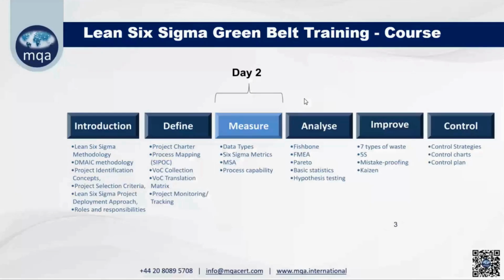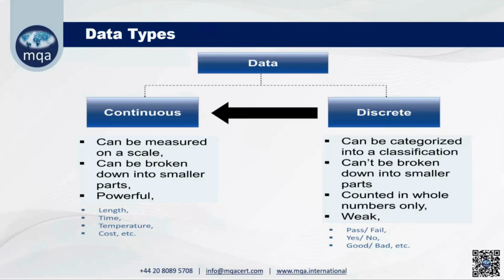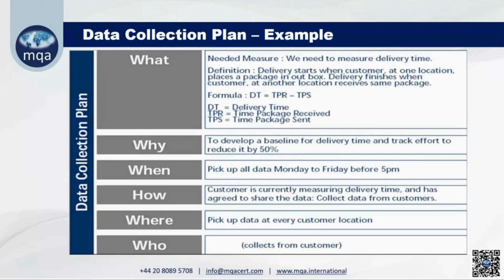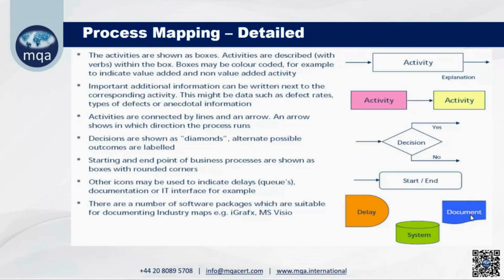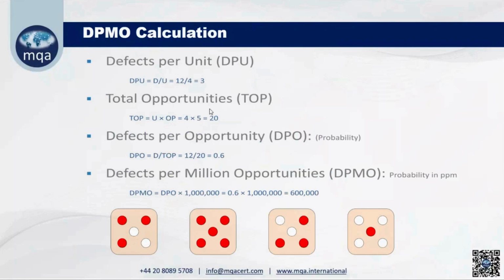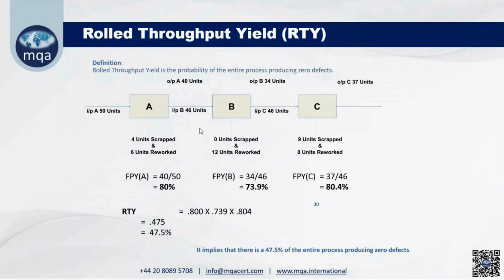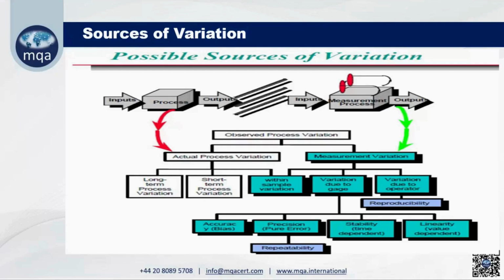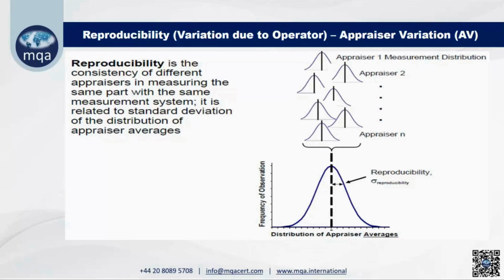Lean Six Sigma Green Belt Day 2_Part 1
Lean Six Sigma Green Belt Training – Day 2 Part 1 by MQA Certification UK Ltd.

Learn Lean Six Sigma fundamentals, process improvement techniques, waste reduction strategies, and quality management principles used by organizations worldwide.

In this session, you will learn:

✔️ Lean vs Six Sigma
✔️ Process Improvement Fundamentals
✔️ Quality Management Concepts
✔️ Waste Reduction Techniques
✔️ Continuous Improvement Principles
✔️ Green Belt Roles and Responsibilities

* Quality Managers
* Internal Auditors
* Lead Auditors
* Process Improvement Professionals
* Manufacturing Professionals
* Service Industry Professionals

About MQA Certification UK Ltd.

MQA Certification UK Ltd. provides professional training, auditing, certification, and assurance services across various international standards and business improvement frameworks.

* Lean Six Sigma Training
* Internal Auditor Courses
* Lead Auditor Courses